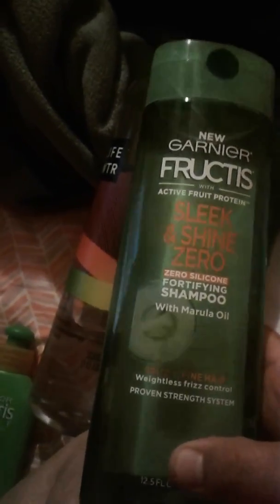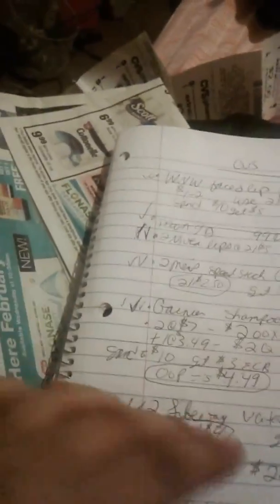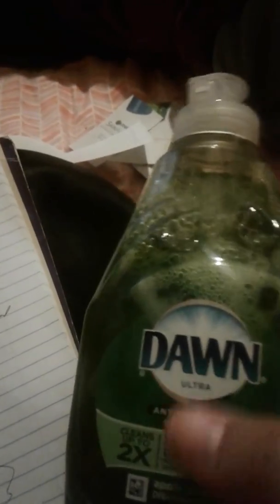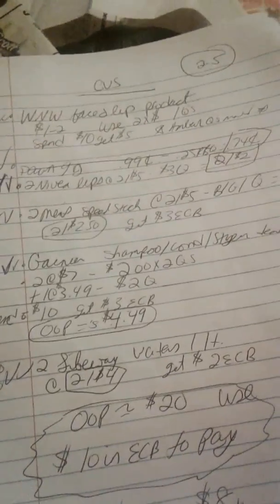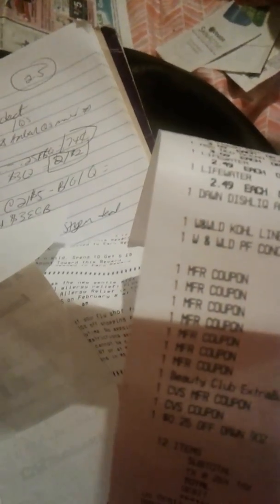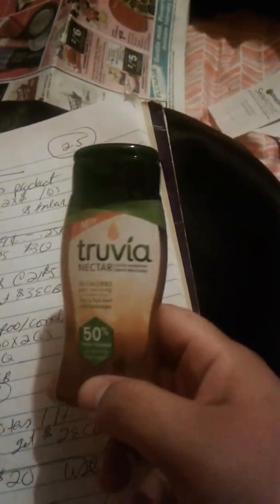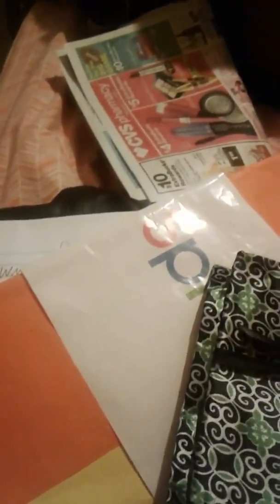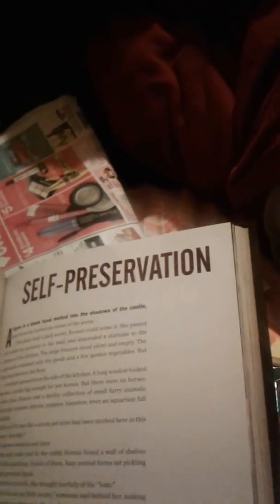collective haul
target dt and cvs